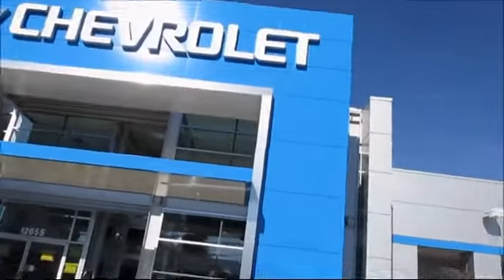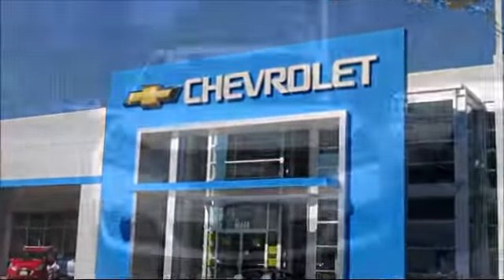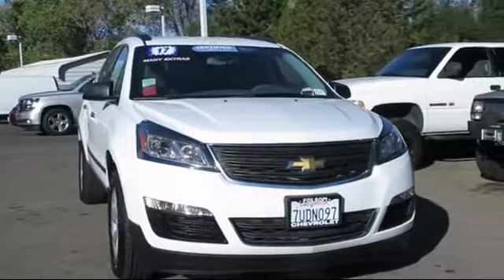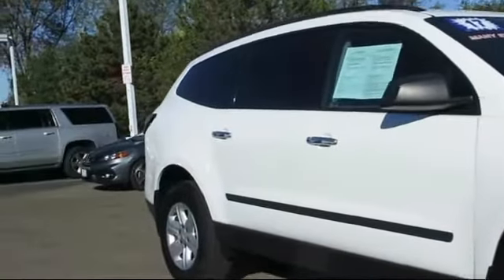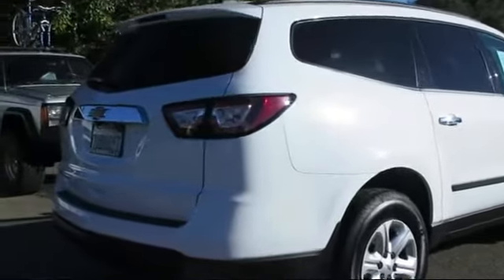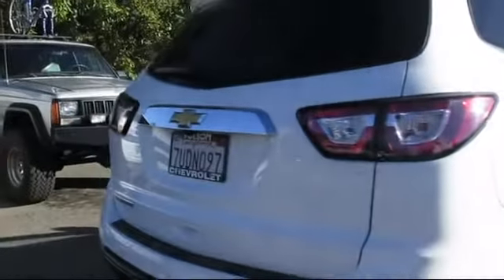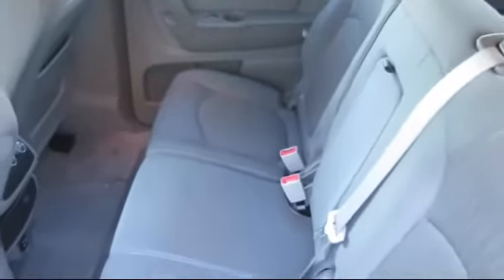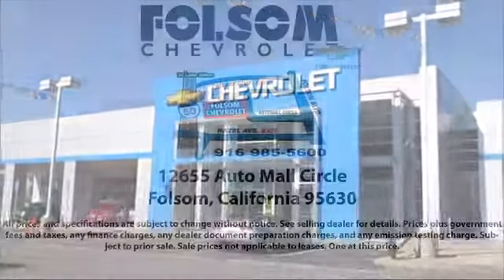2017 Chevrolet Traverse Sport Utility LS Sacramento Roseville Elk Grove Folsom Stockton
2017 Chevrolet Traverse Sport Utility LS-Stock Number: 9838 Vin:1GNKRFED9HJ166317.

Folsom Chevrolet
12655 Auto Mall Circle